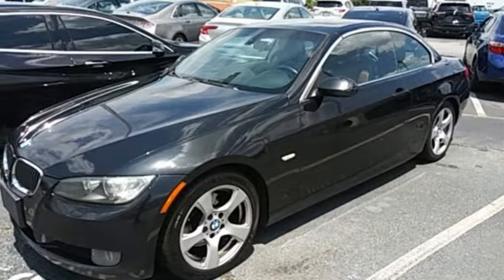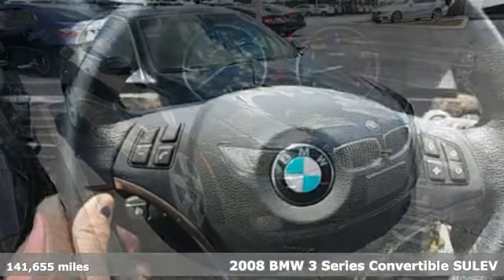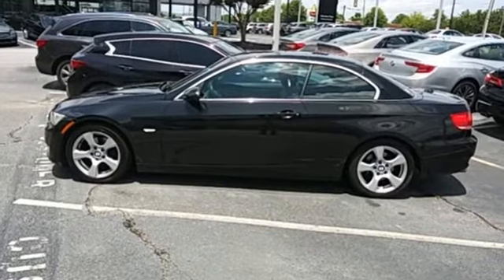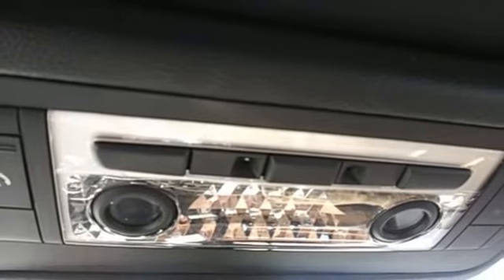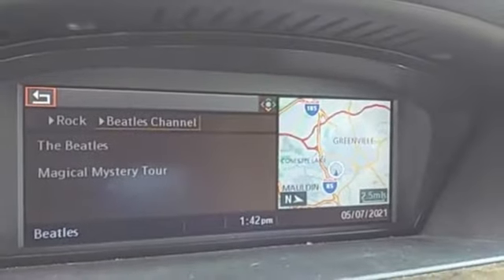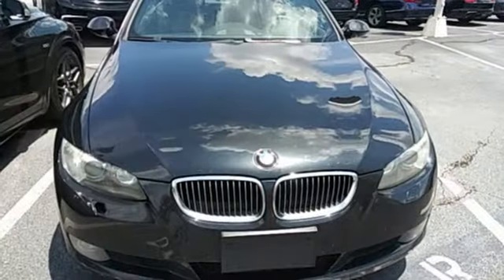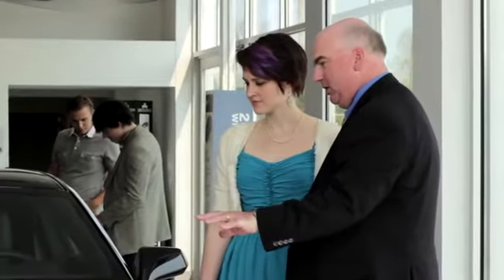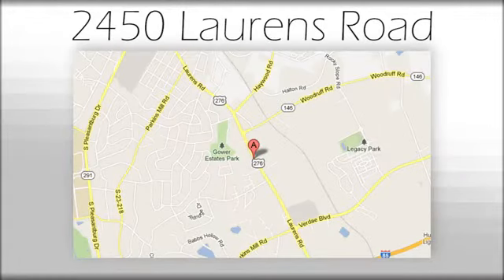Used 2008 BMW 3 Series Greenville SC Easley, SC 221277A - SOLD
Year: 2008
Make: BMW
Model: 3 Series
Trim: 328i
Engine: 3.0L 6-Cylinder DOHC 24V
Transmission: 6-Speed Automatic Steptronic
Color: Black
Interior: Saddle Brown Dakota
Mileage: 141655
Stock #: 221277A
VIN: WBAWR33558P153899

Address:
2450 Laurens Rd